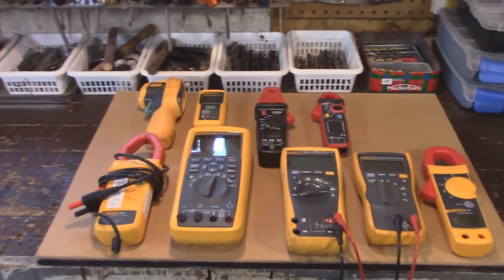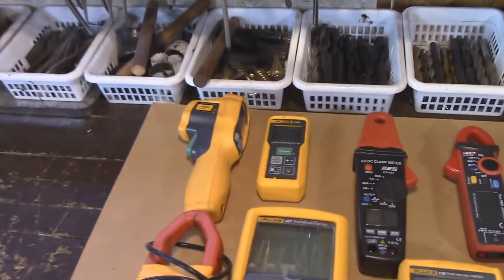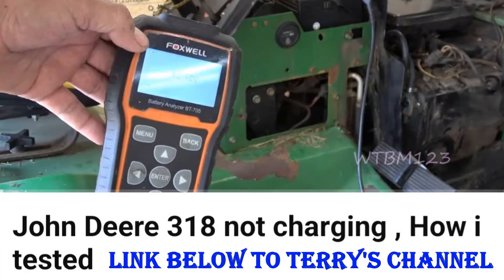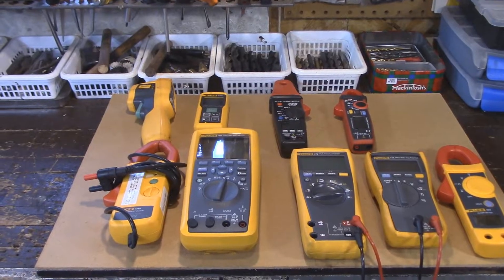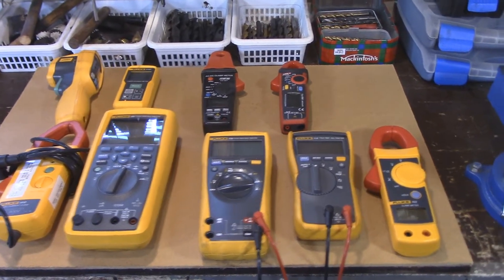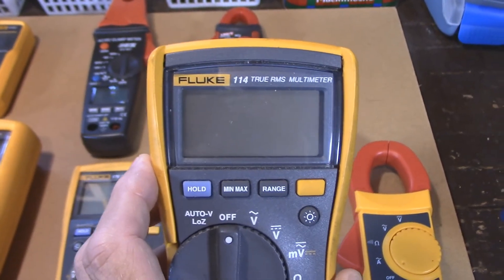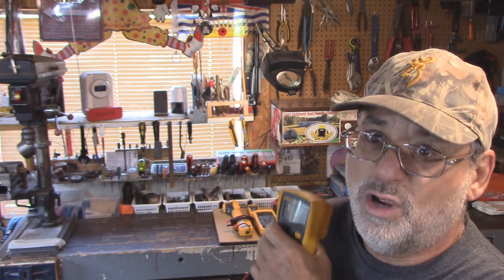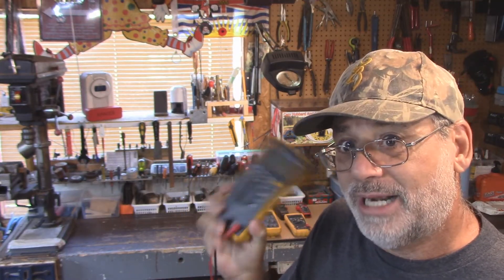Best Digital Multimeter To Buy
Terry has an awesome channel I have learned from over the last 20 years.  Terry  has the type of channel that everyone can appreciate with his vast knowledge. Check it out !!!